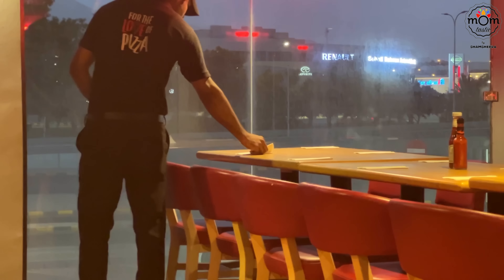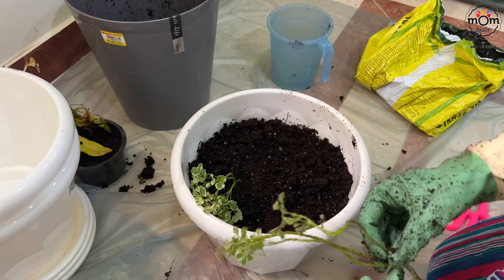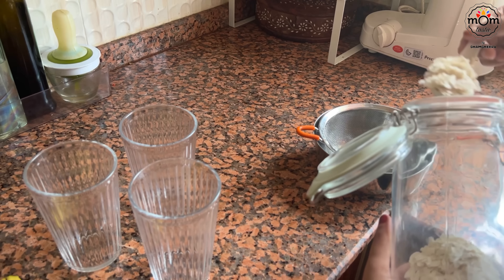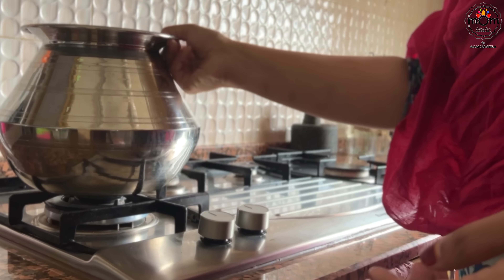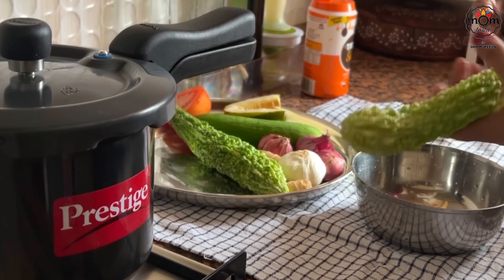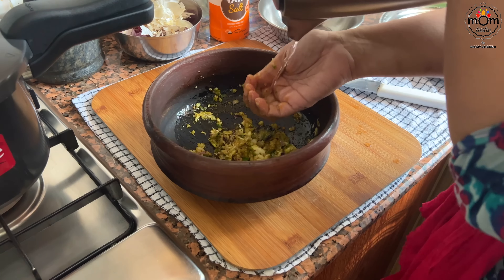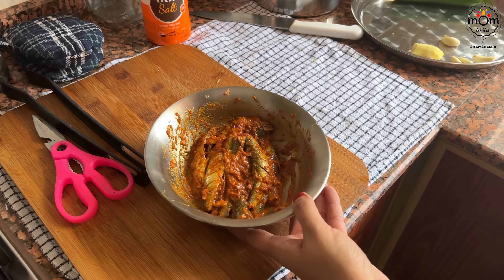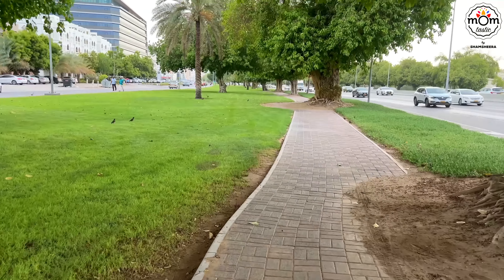A Simple Lunch Meal on a Weekday with Fish Curry, Dal Curry & Kerala Style Fish Fry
This video includes a simple lunch meal on a normal day. preparing something from scratch is what I have been doing for a long back and I think I don't do videos on it. I start thinking the meal or dish won’t taste good, but somehow turn tasty. even if it isn't at the initial stage, I enhance its flavors by adding a few ingredients which I know can improve the flavors of the dish.
I guess now I need to add more recipes from scratch because that’s what many needs. not every time we can prepare exotic dishes or dishes that need ingredients which has to be bought despite having many other in the pantry or fridge. do let me know what you think about it.

I hope you enjoyed today’s video and I shall keep uploading more soon.

My Kurti in this Vlog

1. Cooking Utensils -

a. IRON vessels

Iron Kadai - 8 inch/ 1.4ltr
Iron Kadai - 10 inch
Iron Kadai - 3 ltr
Iron Tadka/Tempering Pan
Iron Dosa Tawa
Iron Square Tawa / 4 in 1
Iron Skillet

b. Stainless Steel Pressure cooker-
- 3 ltr
- 5 ltr
- 7.5 ltr

c. Stainless Steel Pressure cooker Clip-on -
5 ltr

d. Stainless Steel Pressure Cooking Pot -
- 3 ltr
- 3 pcs (16cm/20cm/24cm)
- 5.5 ltr

e. Idli Maker -
- Idli + steamer
- 6 plates
- 3 plates
- Mini idli plates

f. Puttu maker -
- With bowl
- Cooker top
- Cheratta puttu

g. Idiyappam maker

h. Steamer Stainless Steel -
- 2 ltr
- 3 tier

i. Kids Tiffin box

j. Ikea chopping board

j. Silicon oil dispenser

h. Air fryer

k. White mixing bowl

L. Mortar & Pestle

M. Tea container

N. Water Dispenser

O. DISH organizer above the sink
Simple dal & Veg curry

vegetables - 1 -2 cups chopped ( tomato, gourd, onion )
coconut - 1.5 cup
shallots - 1
garlic - 2 cloves
fennel seeds - 1/2 - 3/4 tsp

dried red chilies - 3 - 4
curr leaves - few

bittergourd side dish

bitter gourds - 2 cups chopped
coconut oil - 3 - 4 tbsp
salt
curd - 1-2 cups

fish marinade

sardines - 5 - 6
shallots - 4
garlic - 2
Kashmiri red chilly powder - 2 tsp
coriander powder - 1/2 tsp
crushed black pepper - 12/ tsp
salt

fish gravy

sardines - 3
shallots - 3
garlic - 2
crushed black pepper - 1/2 tsp
salt

momtastic by shamsheera
momtastic shamsheera
momtastic vlog
shamsheera latest vlog
Indian mom routine
how to cook
Indian recipes
easy cooking
family vlog